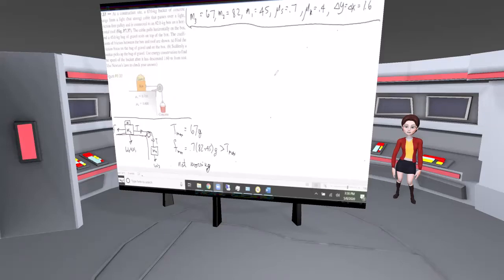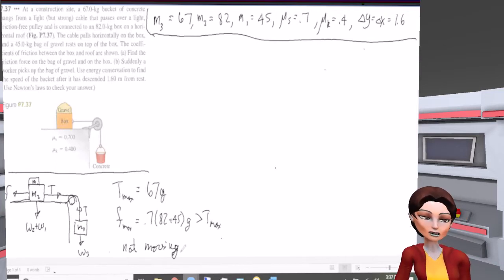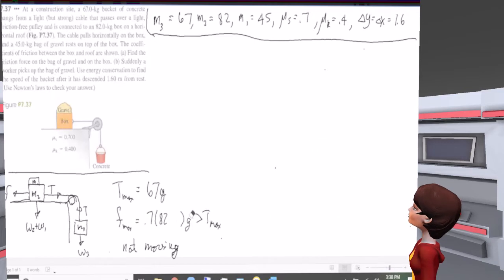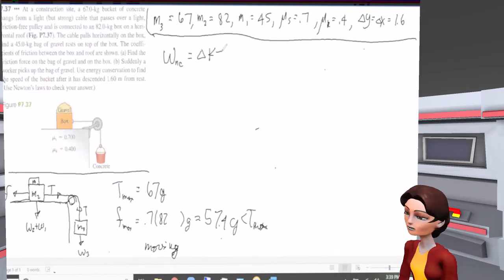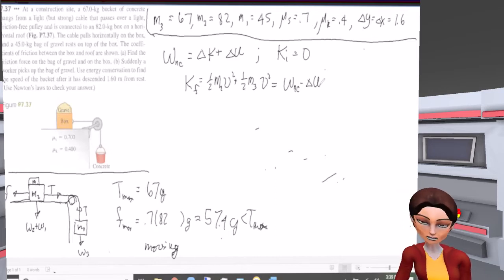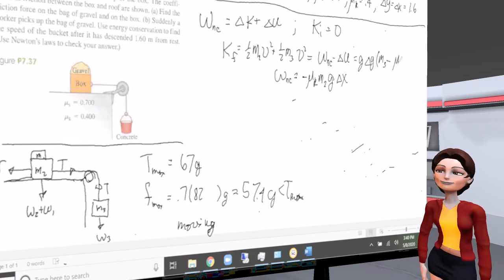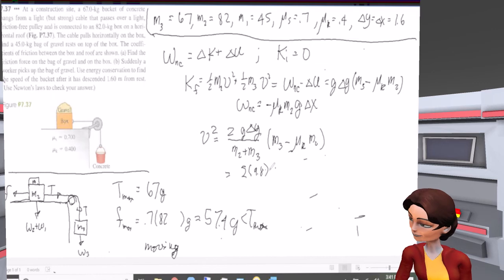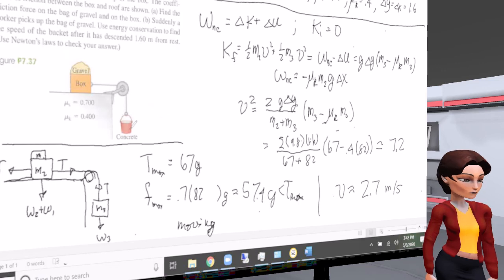Potential Energy 7 39 part 2